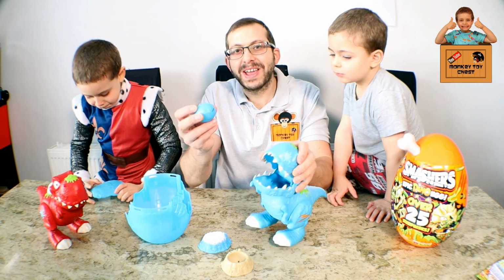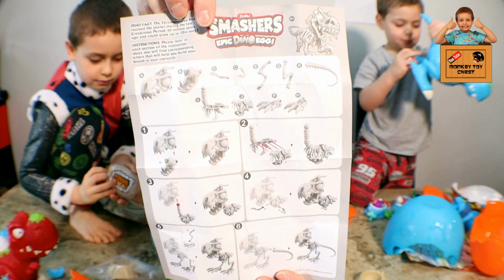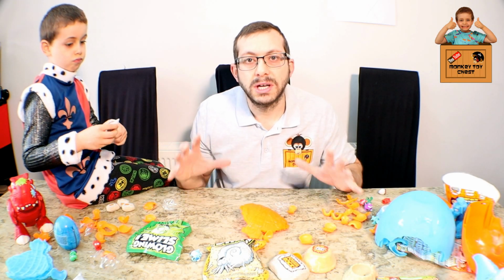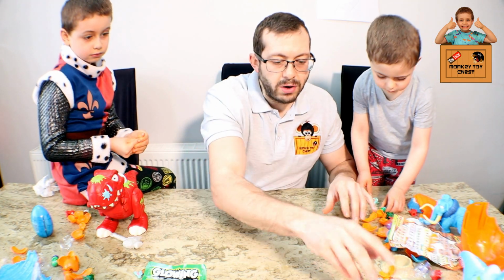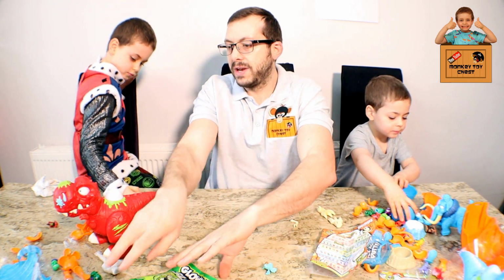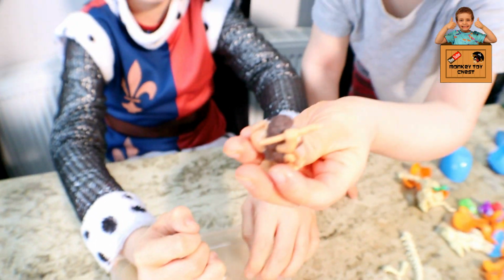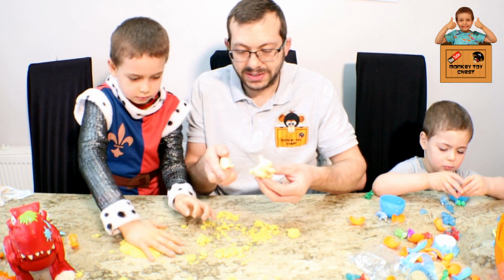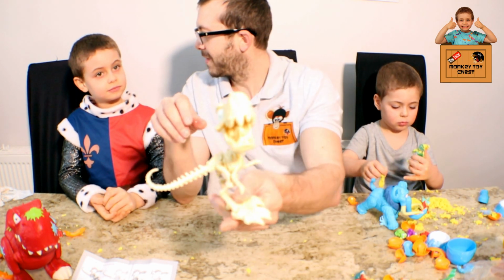SMASHERS EPIC DINO EGG With Monkey Toy Chest